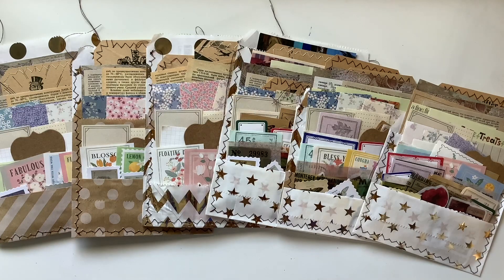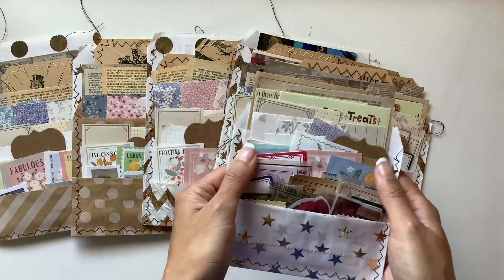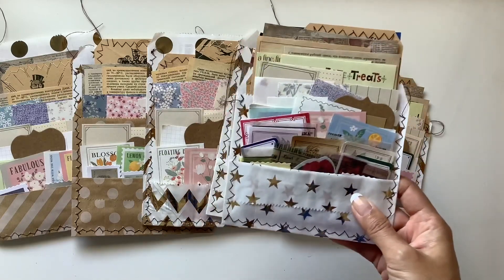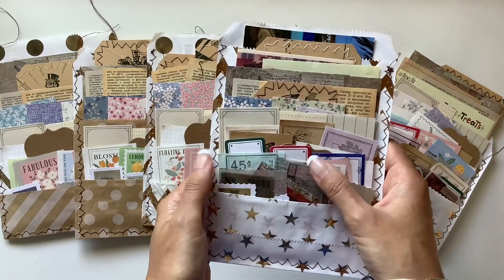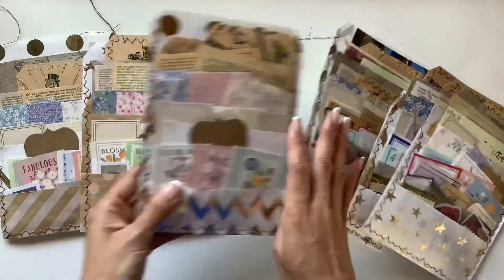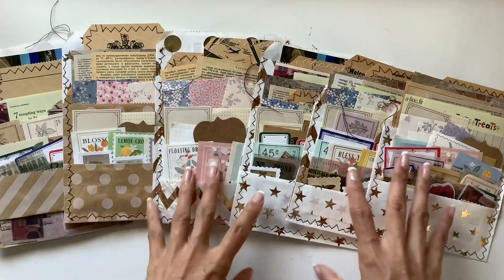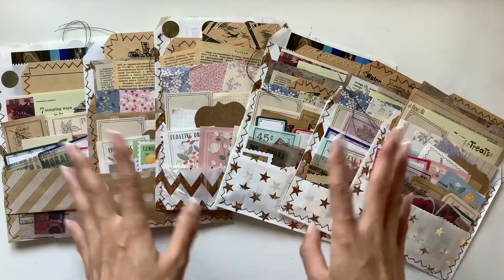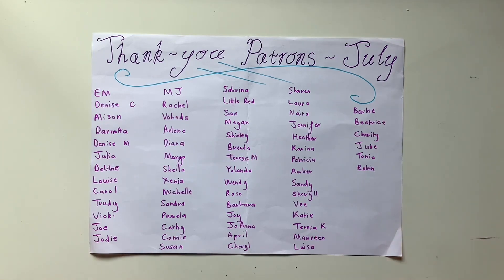Loaded pockets: Ephemera holders for junk journals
Hello, these pockets were fun to make and fill up. They are available in my Etsy Willowbound Journals